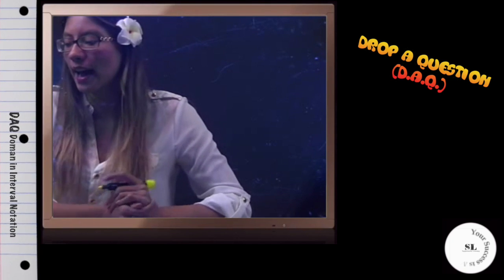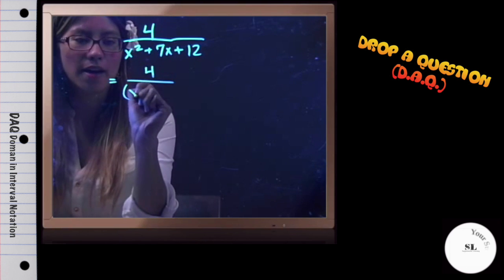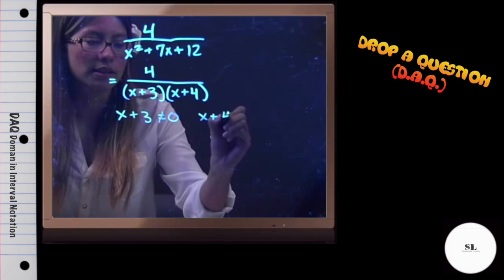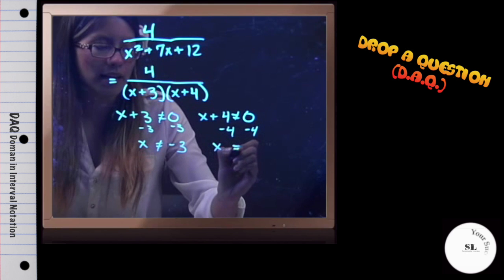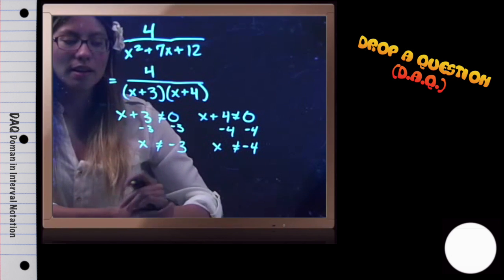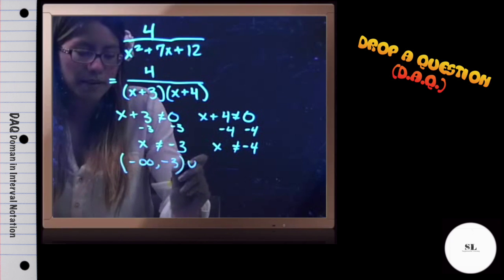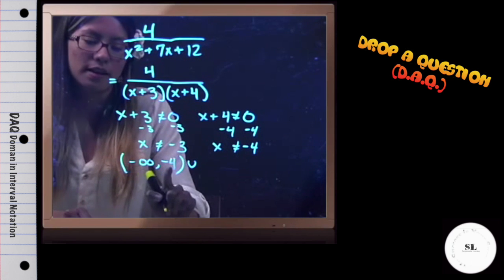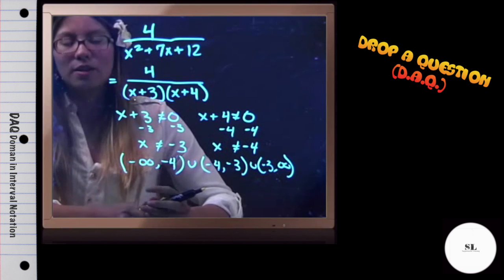DAQ - Domain in Interval Notation